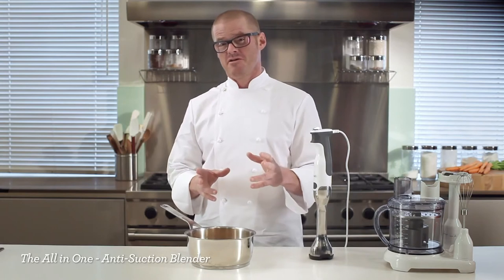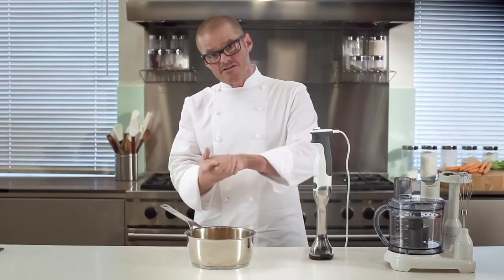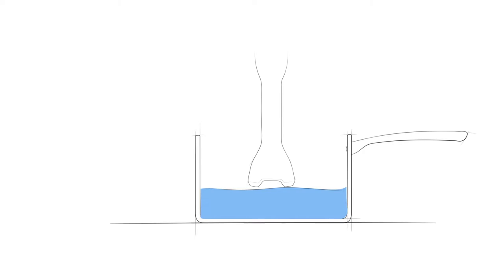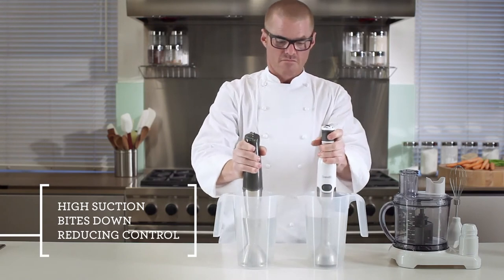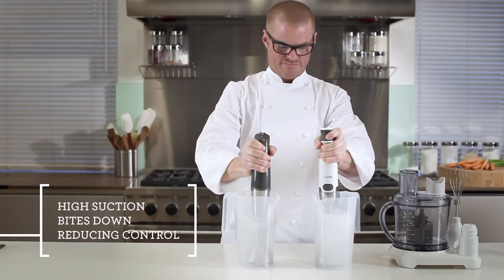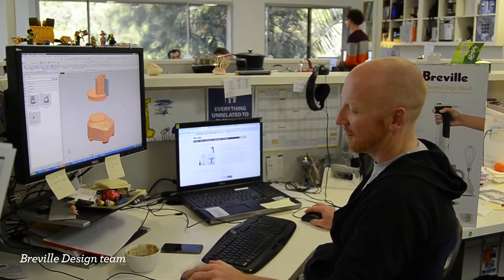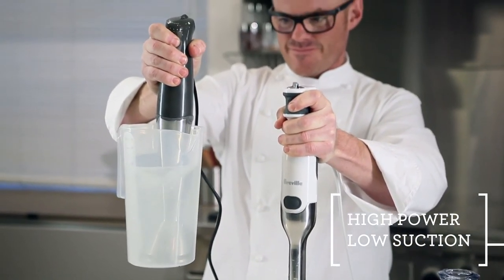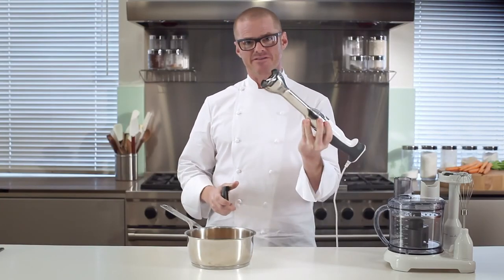Heston Blumenthal talks Breville All in One BSB530 - Anti-Suction Blending Feature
Heston Blumenthal explains the all-important feature of anti-suction blending on the Breville All in One Stick Mixer for when you're blending soups and other dishes.